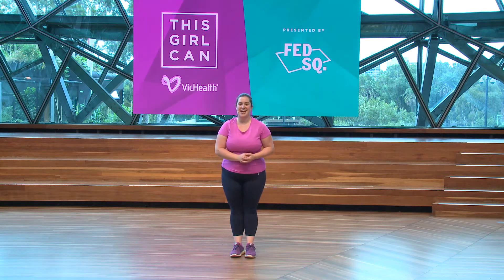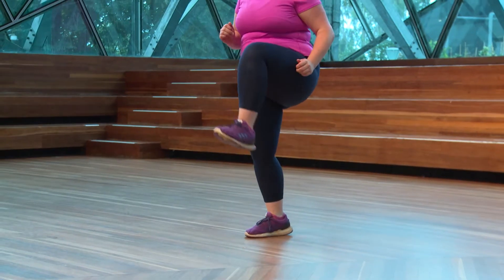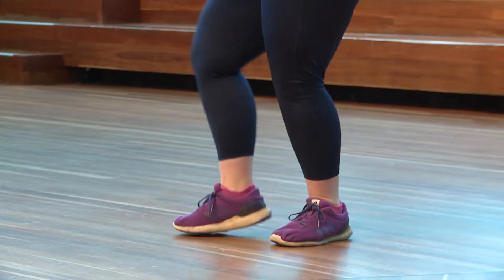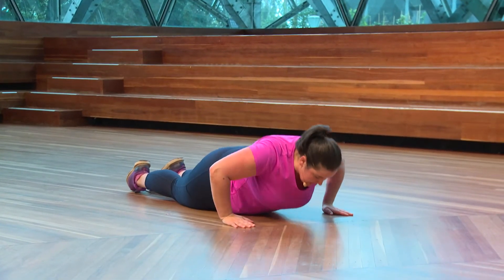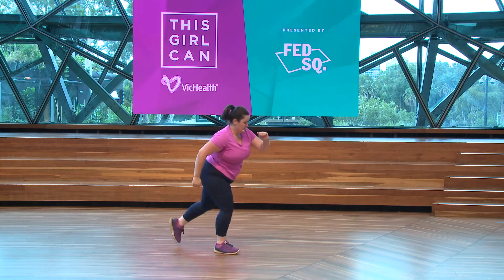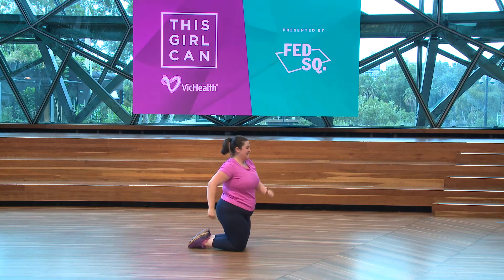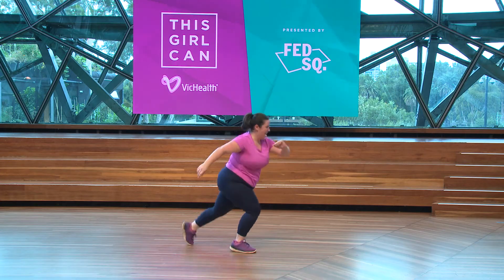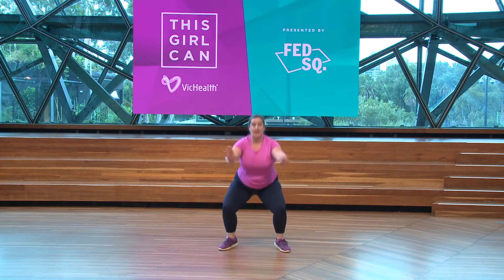Fast Fitness: off the floor and push ups workout for This Girl Can – Victoria (Episode 7)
Encouraging all women, regardless of background, ability, age or body type to get out and move your body – and try something new!

Fed Square is proud to be hosting a heap of virtual, livestreamed and live-in-the-square activity as part of VicHealth’s This Girl Can week, from 22 – 28 March. There’re lots of fun options to try, from FAST fitness classes, yoga, tai chi and Bollywood dance through to a cultural walk along the river for mums with bubs in prams.

World-class art galleries and installations. A diverse range of food and drink. Thrilling, extraordinary events that capture the hearts of Melburnians year after year. Fed Square is anything but square. Since opening in 2002, Fed Square has seen more than 100 million visits and been named the 6th Best Public Square in the World. Frankly, we’re slaying out here and it’s nice to be recognised.